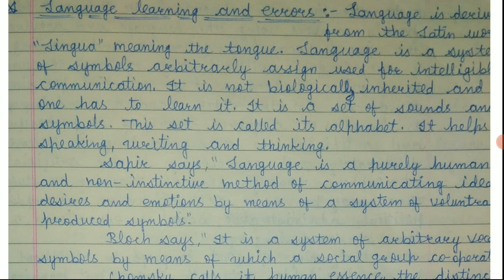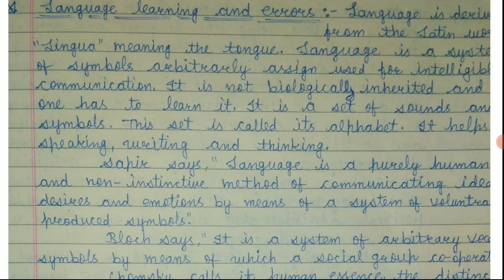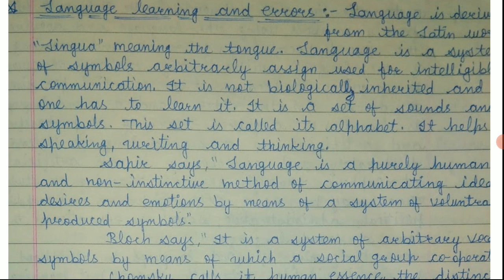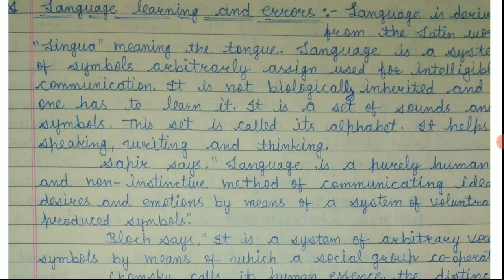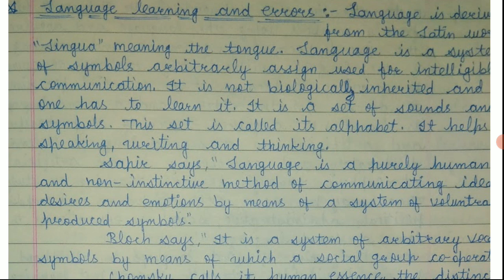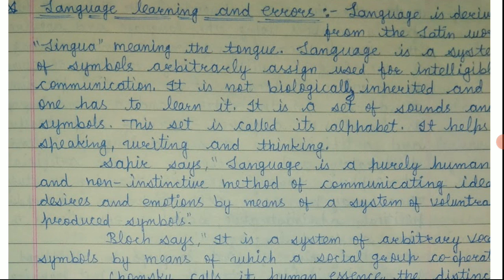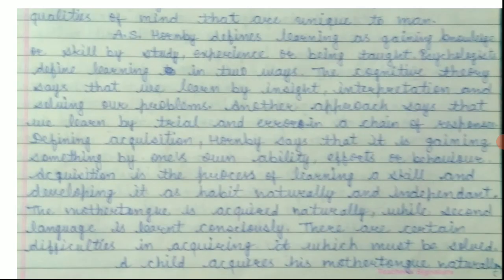second language learning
learning process of the second language